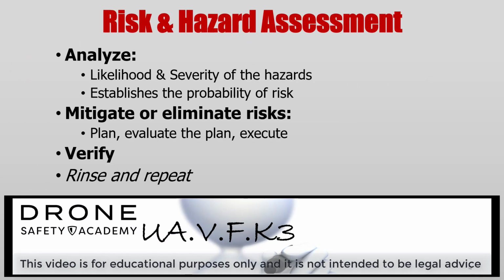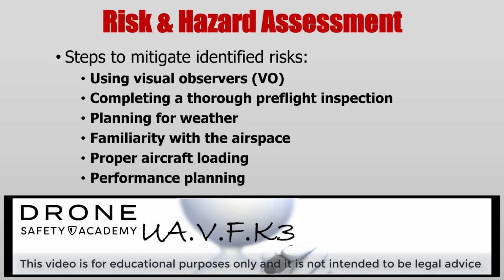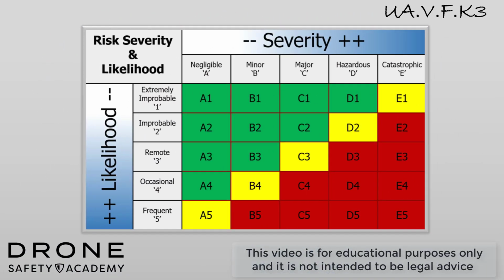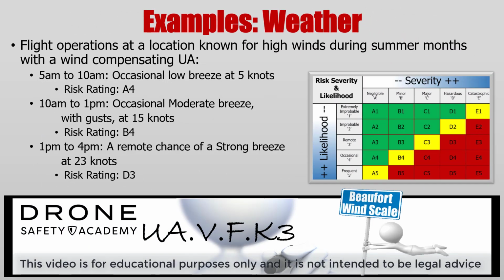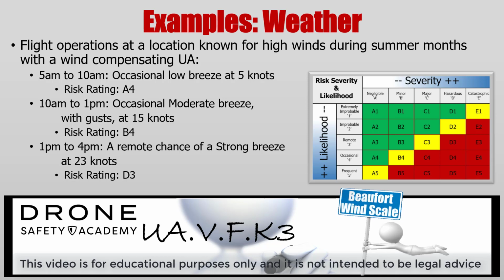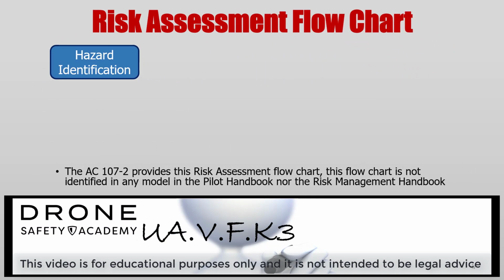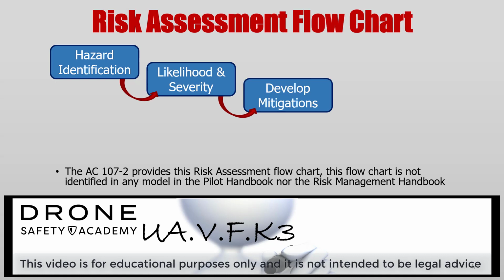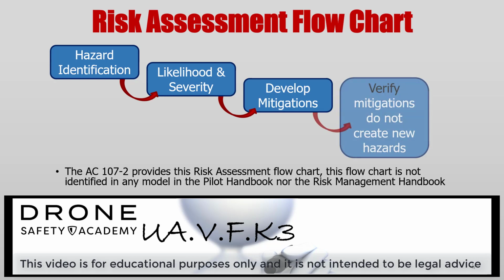UA.V.F.K3 Drone Certification 2019 - Techniques to mitigate mechanical failures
UA.V.F.K3 Techniques to mitigate mechanical failures of all elements used in sUAS operations
Source [AC 107-2: A.2.4 & A.5.6]

Preflight Inspection & Risk/Hazard Assessment
As with any aviation operation, identifying associated hazards is a must. This starts with a pre-flight inspection and crew member briefings. Analyzing the likelihood and severity of the hazards occurring establishes the probability of risk. In most cases, steps can be taken to mitigate, even eliminate, those risks. Actions such as using visual observers (VO), completing a thorough preflight inspection, planning for weather, familiarity with the airspace, proper aircraft loading, and performance planning can mitigate identified risks. Hazard Identification and Risk Assessment Process Chart, is an example of a risk assessment tool.

Residual and Substitute Risk
Residual risk is the risk remaining after mitigation has been completed. Often, this is a multistep process, continuing until risk has been mitigated down to an acceptable level necessary to begin or continue operation. After these controls are designed but before the operation begins or continues, an assessment must be made of whether the controls are likely to be effective and/or if they introduce new hazards to the operation. The latter condition, introduction of new hazards, is referred to as substitute risk.